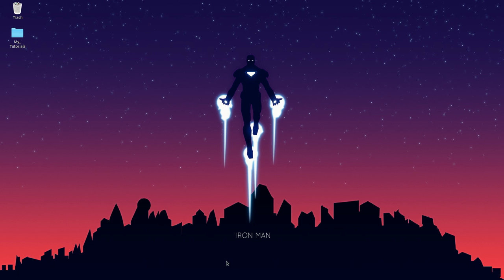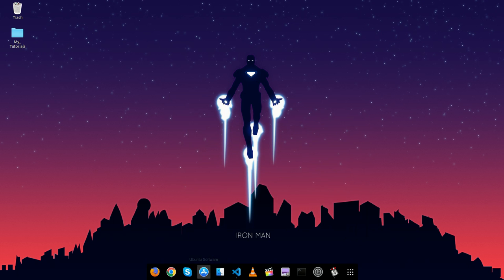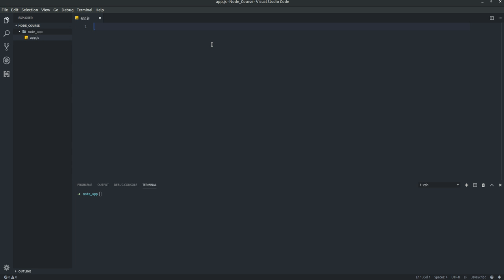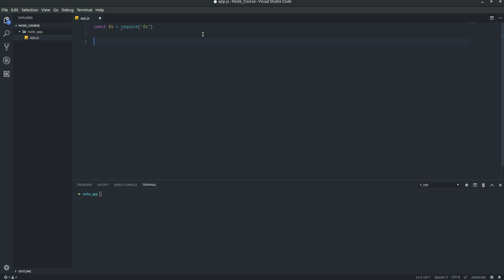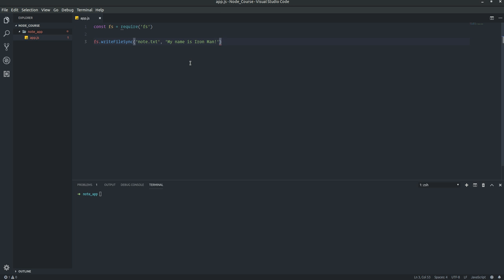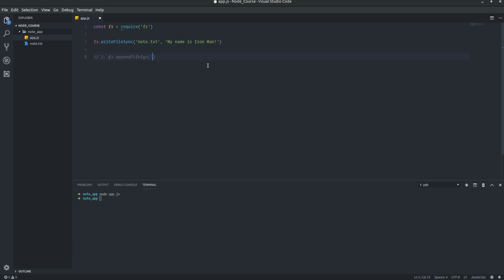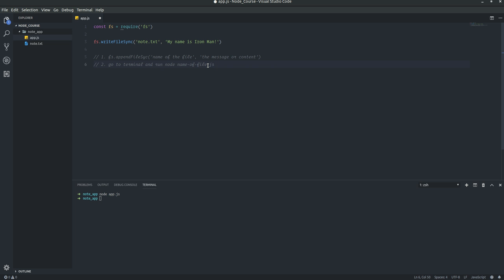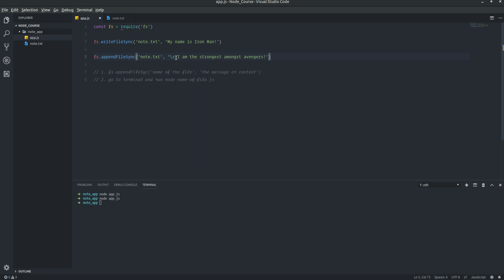Node JS Tutorial - #1 Importing Node Modules